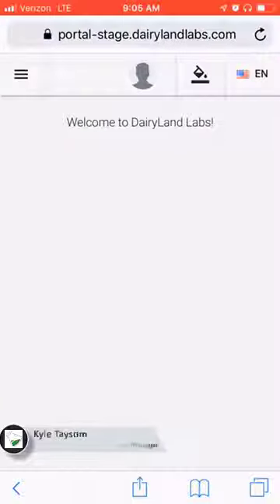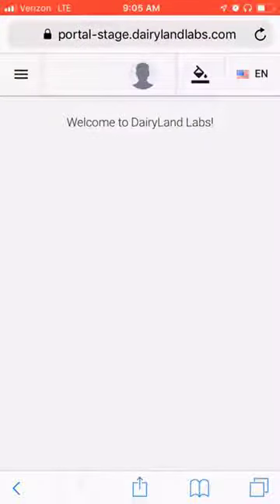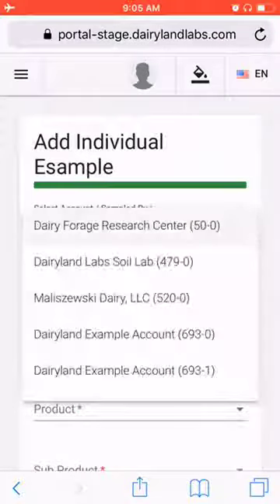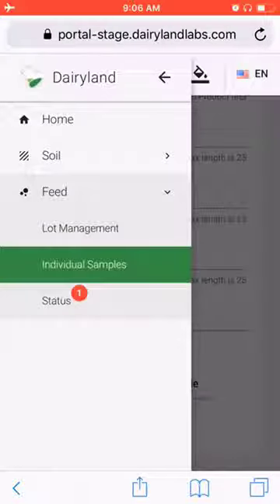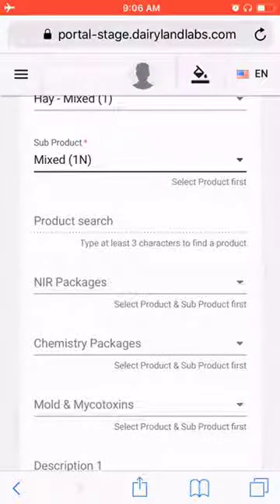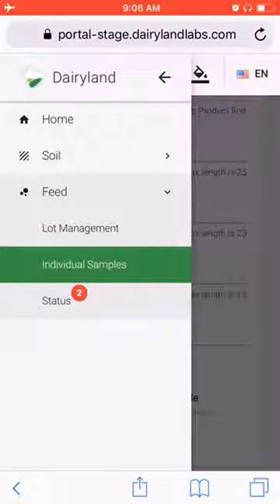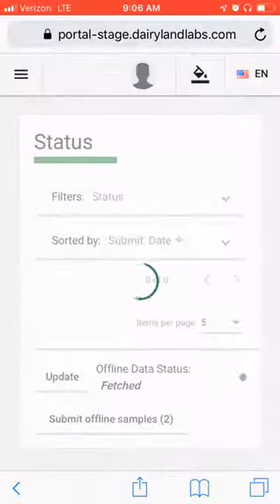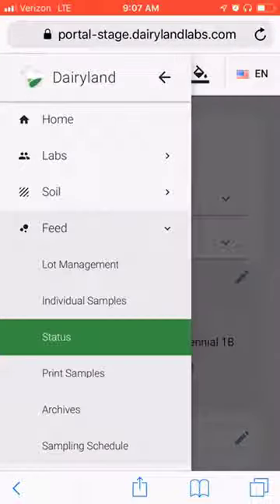Off Line Mode for the Sample Management Center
This quick tutorial will demonstrate the off-line functionality of Dairyland's Sample Management Center.